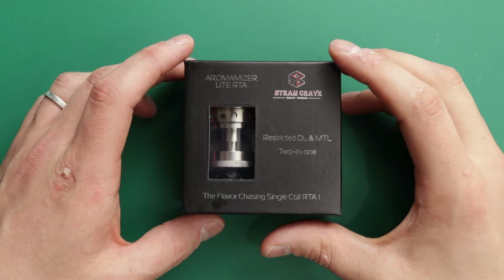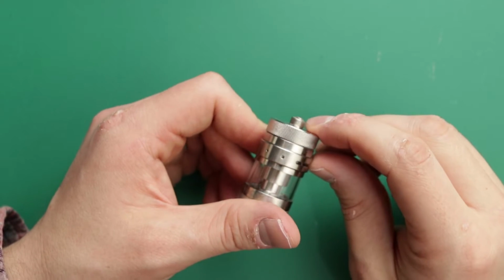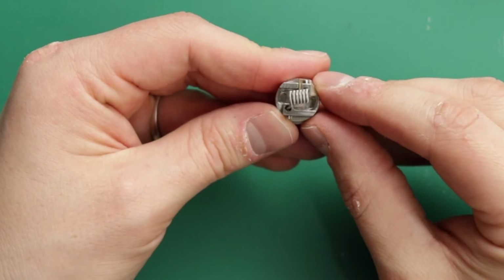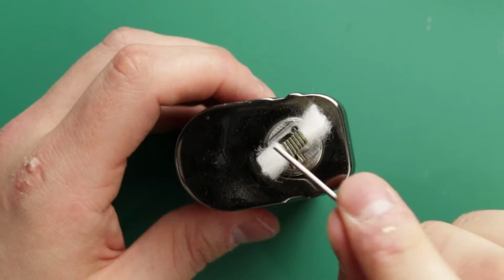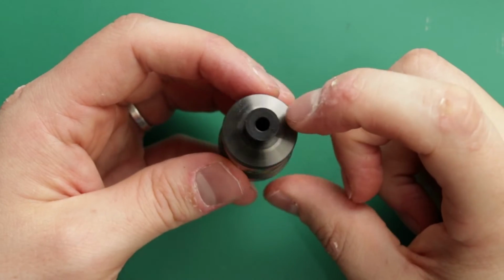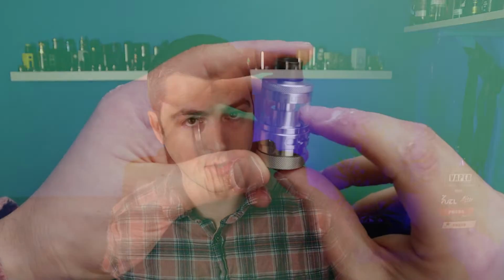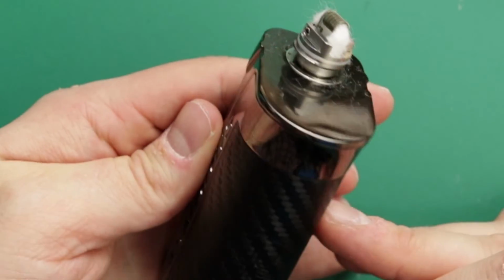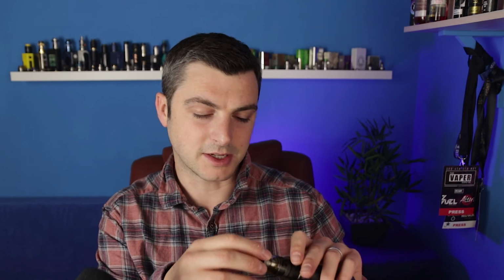Steam Crave Aromamizer Lite RTA - Build, wick and review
Hey guys check out the new single coil hotness from Steamcrave the 23mm Aromamizer Lite RTA. It has a really interesting new deck design and system as well as a few new quirks.

I get my juice from: justaddnic.co.uk
I get my wire from: modmaker.co.uk